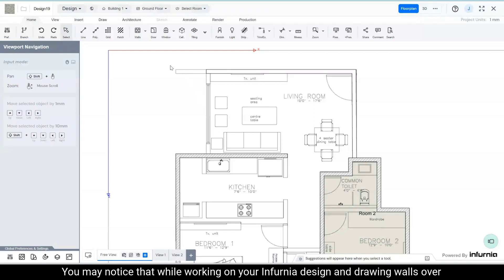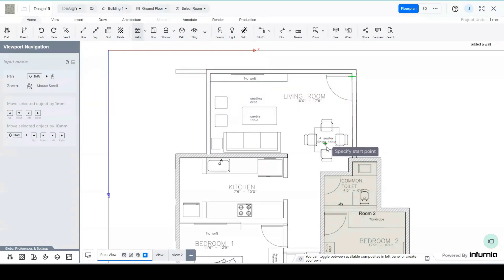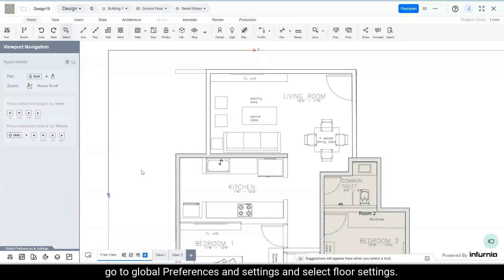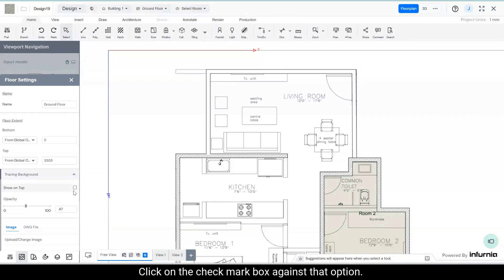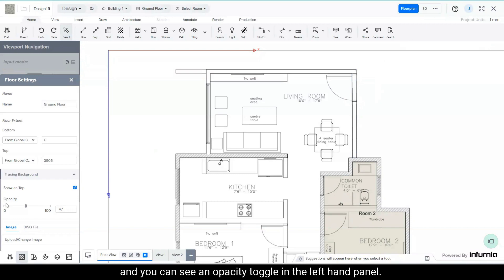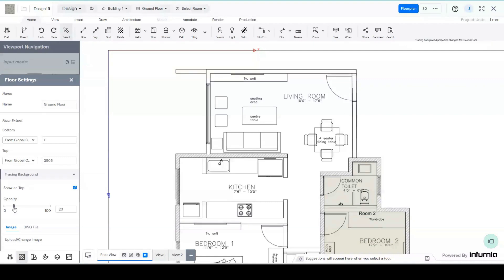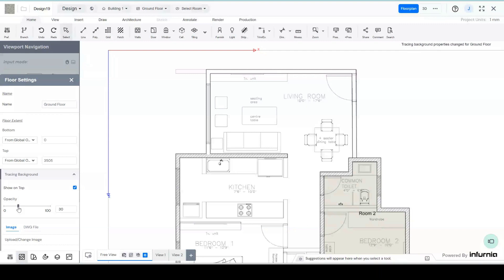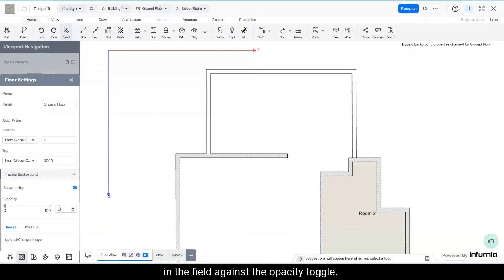How to superimpose/hide DWG import?